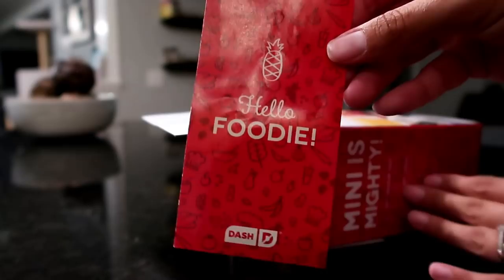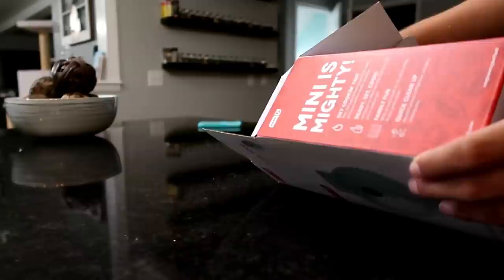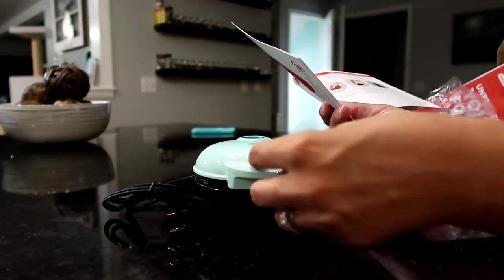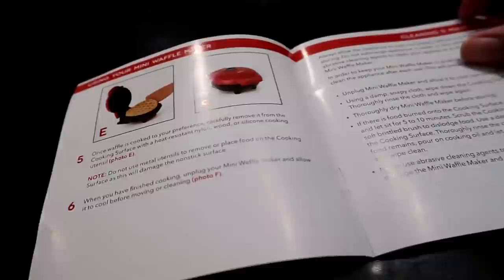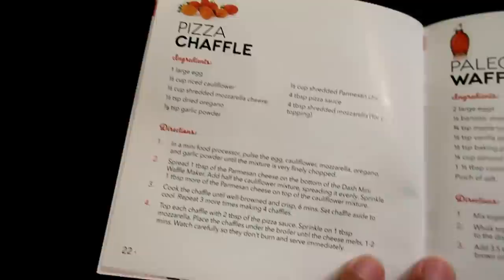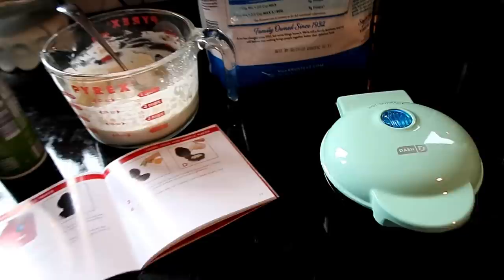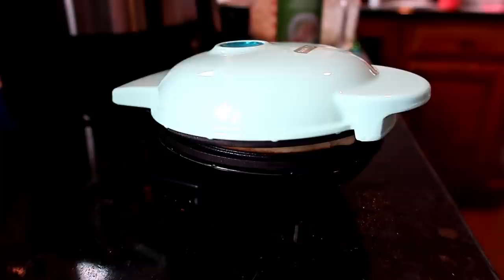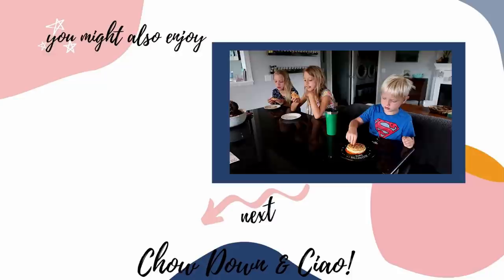Dash Mini Waffle Maker Unboxing and Review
I have seen these all over and finally purchased one myself!  This $10 Mini Waffle Iron is so cute, highly functional and well worth the purchase price.  This would be the perfect gift for a foodie, a home chef, a student or anyone who loves collecting kitchen gadgets!

I unbox it, share what's included in the box, an overview of instructions and share my first demo!

Bottom Line: BUY IT!